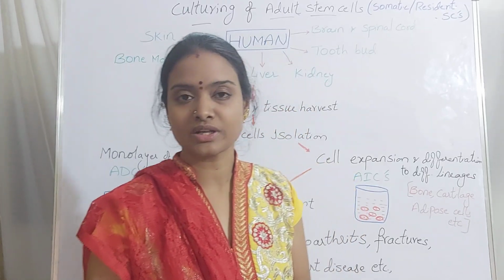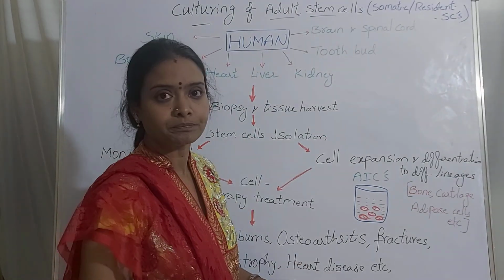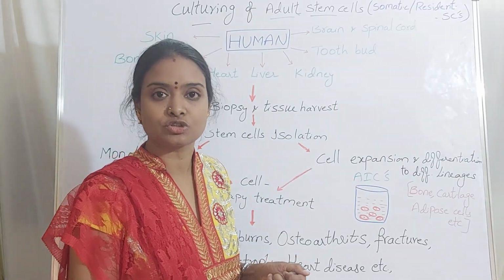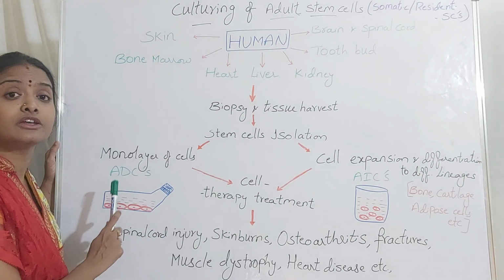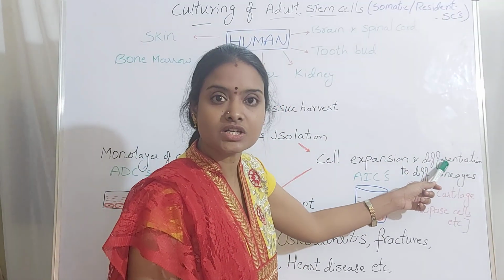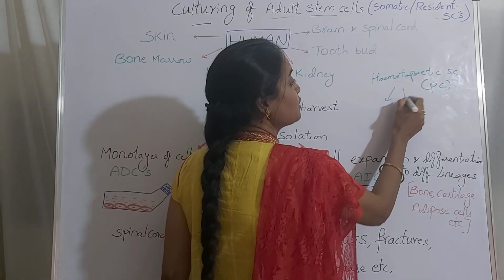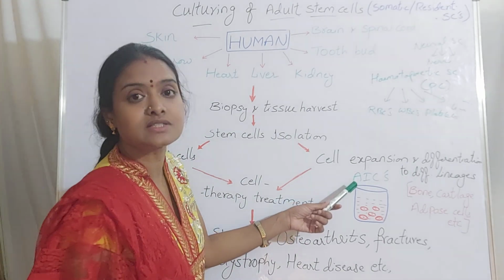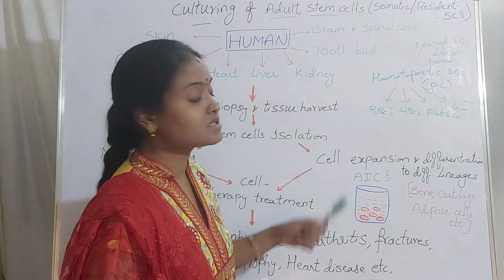Culturing of Adult stem cells- Animal Biotechnology Lecture 8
Leela's tutorial 👌